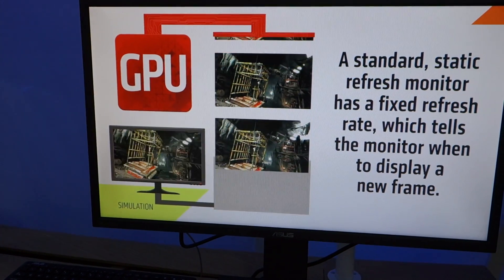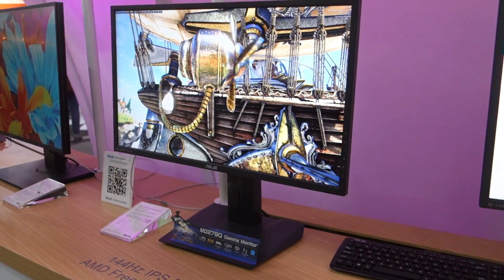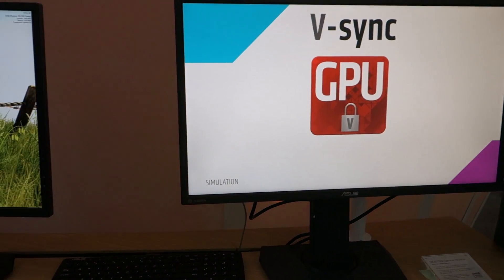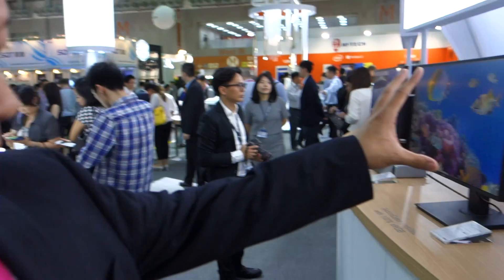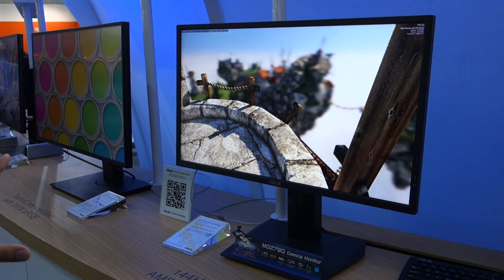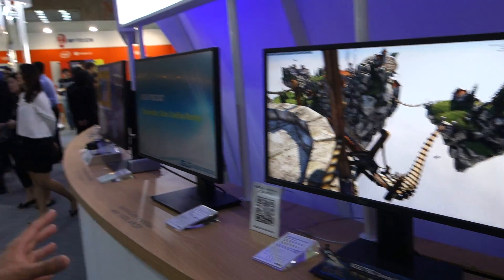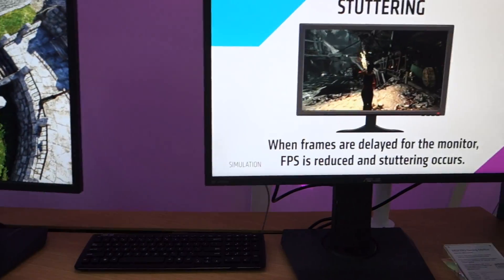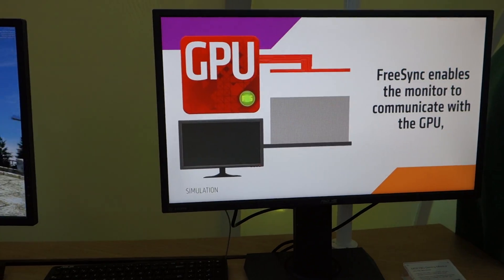Asus shows off its new AMD freesync compatible 144Hz monitors (Computex 2015)